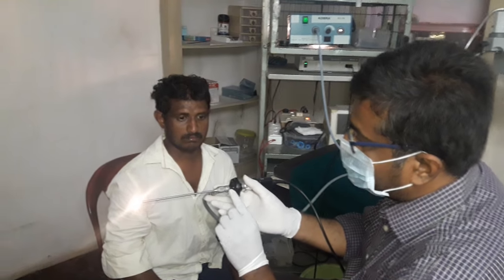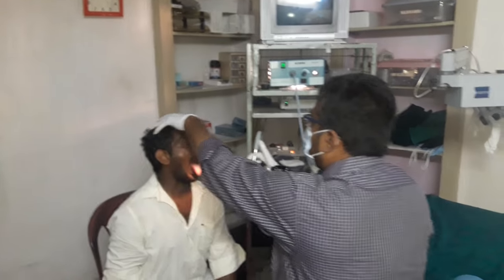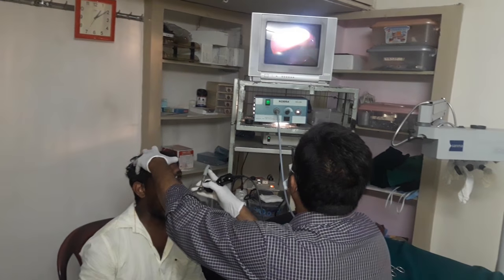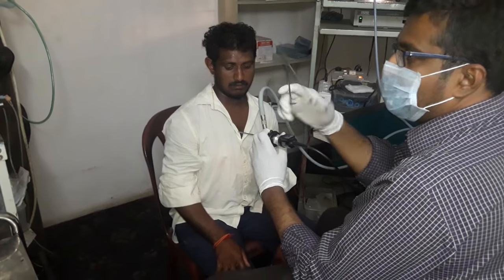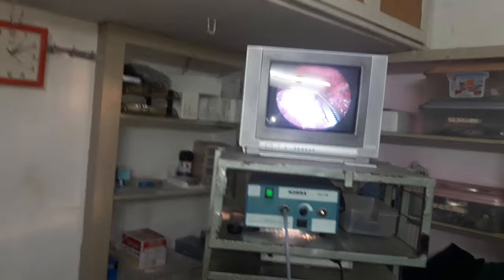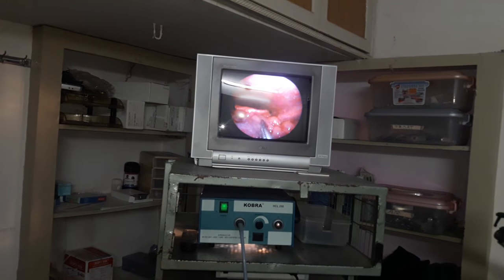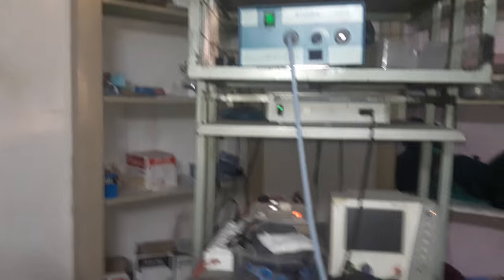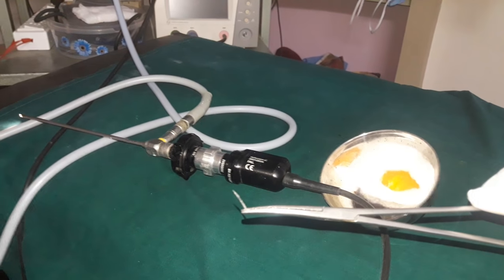Fish bone removal with 70° scope & forceps - Dr. Murali Chand